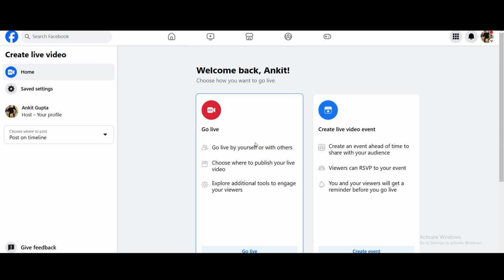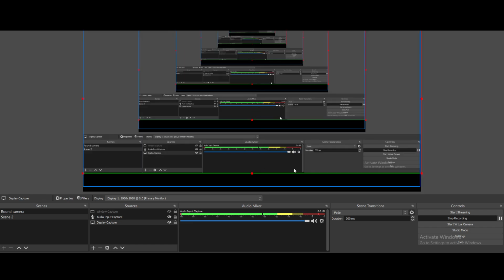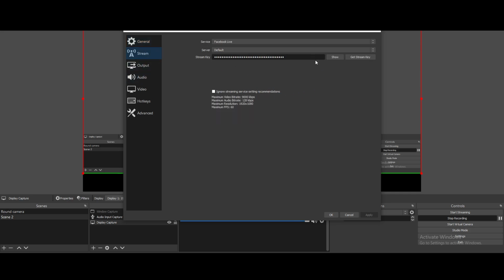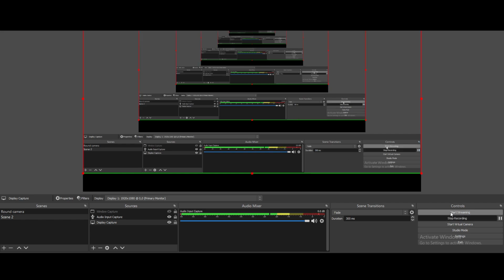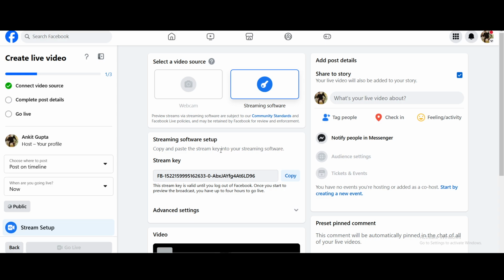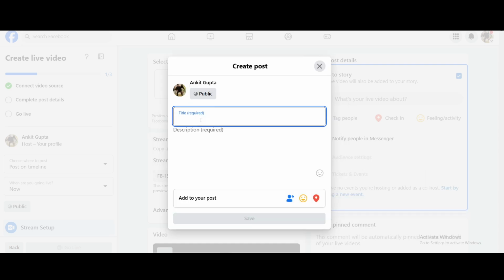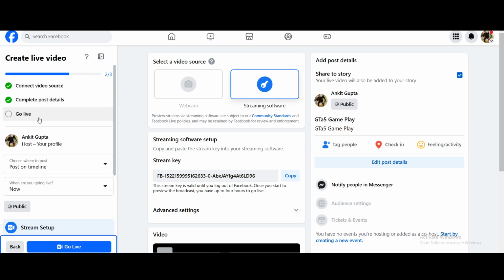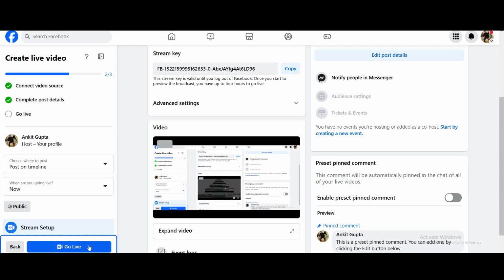How to live stream on Facebook with OBS Studio in 2025 | OBS Studio Facebook Live Method